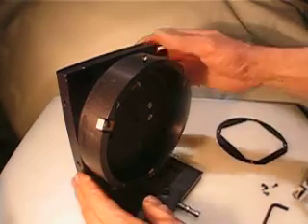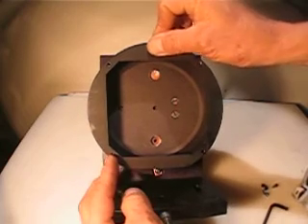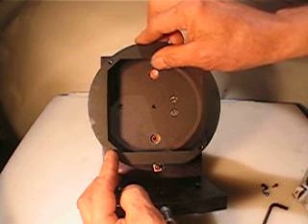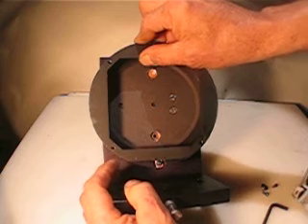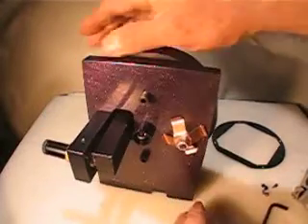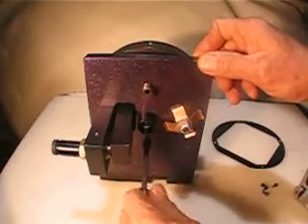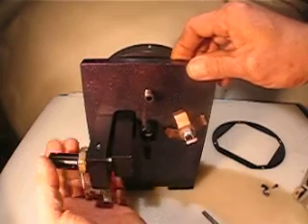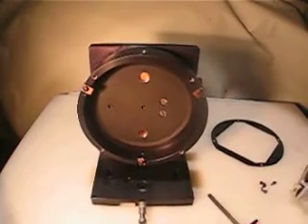LARGE TILT MIRROR MOUNT ASSEMBLY.AVI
LARGE TILT MIRROR MOUNT ASSEMBLY